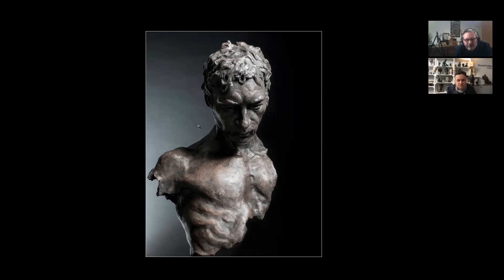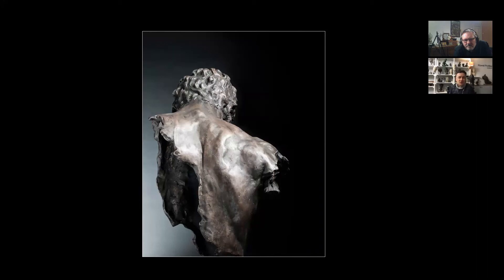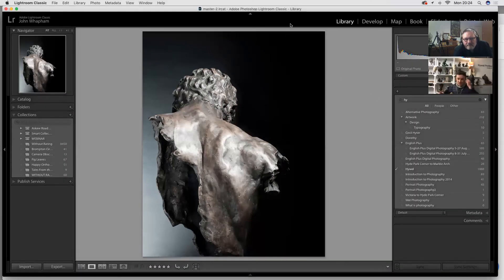Interview with Hywel Pratley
In this Interview I am holding a discussion about lighting with sculptor Hywel Pratley the conversation supports an on line event  "Documenting 3D Artwork"  Hywel Pratley talks about how important it is to shape the light and describe your work as intended.